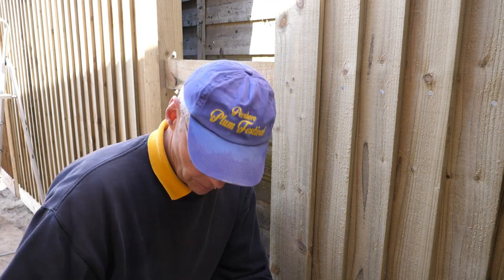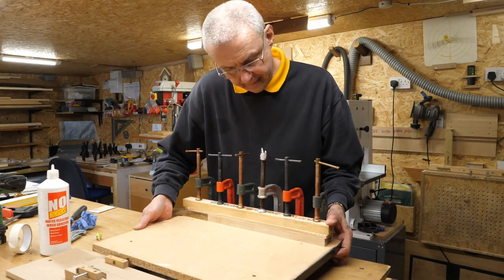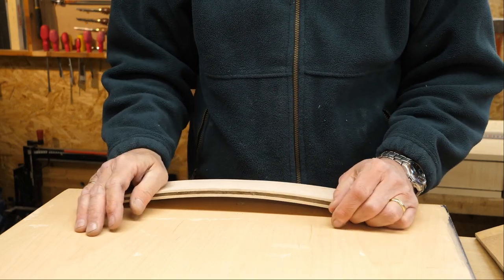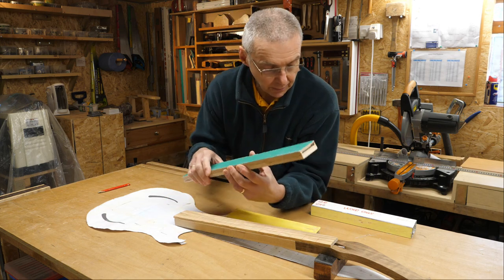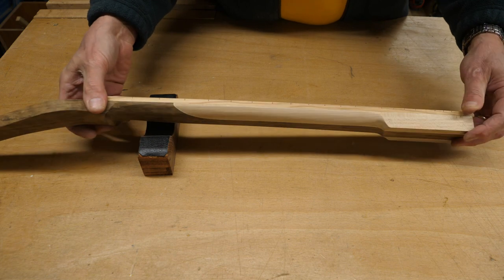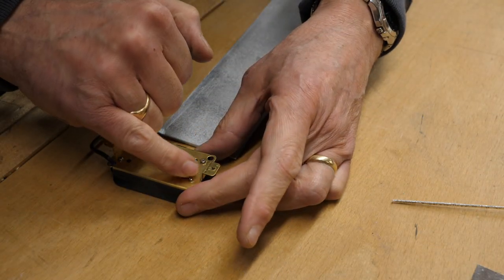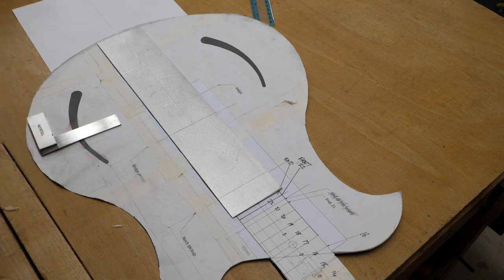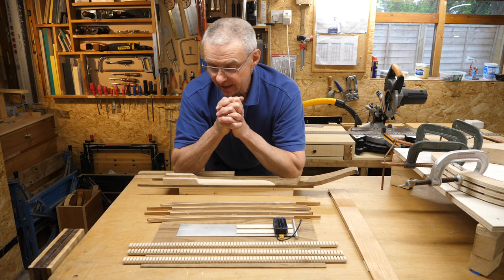Great Guitar Build Off 2021 - Part 3 Shaping the neck, concealing the pickups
Its the Great Guitar Build Off 2021!
I am building a hollow body semi acoustic guitar with two humbucker pickups concealed inside the body and a piezo under the bridge. My wife Carolyn will be working on the decoration of the guitar which is going to look spectacular!

In this episode I start on the body of the guitar, however, things are a little more complicated than I am use to.